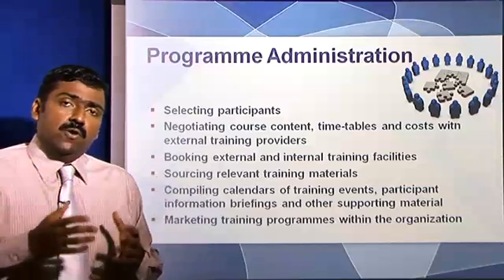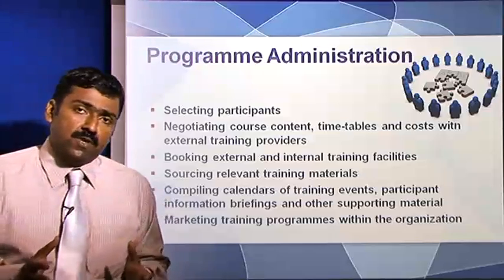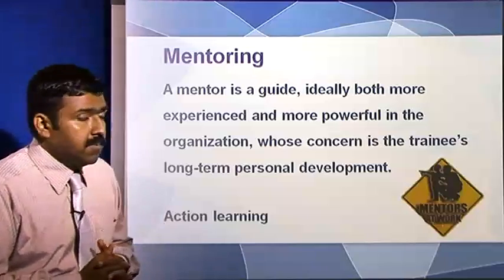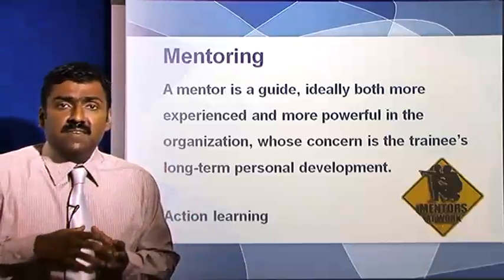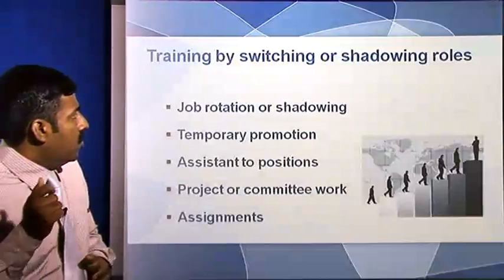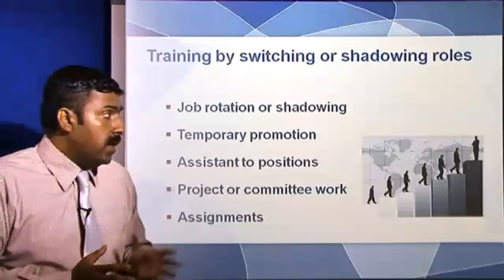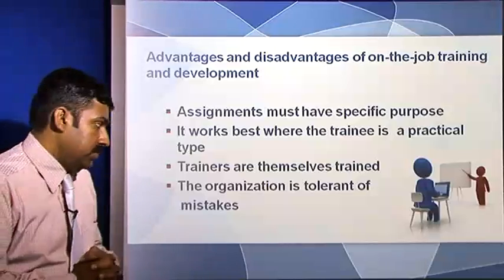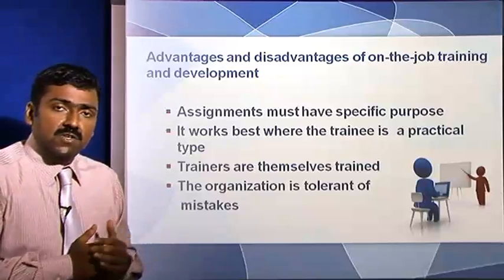The Ultimate Guide to Human Resource Programme Administration (humanresources, hr, hrmanagement)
Human Resource :Programme Administration !

Stayinformed with Big Videos
IMPORTANT